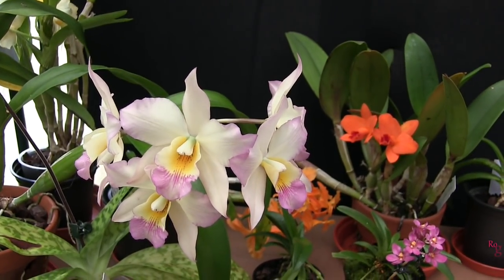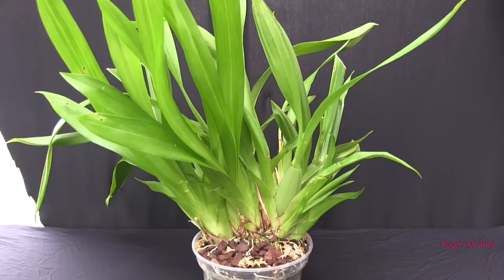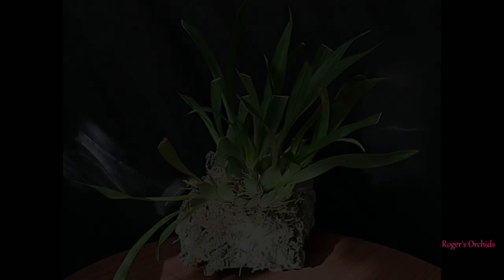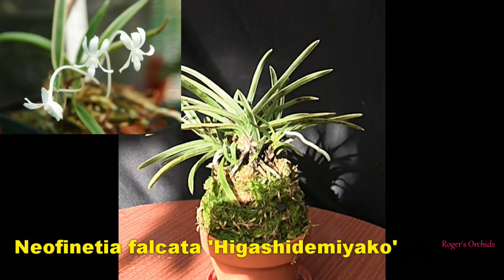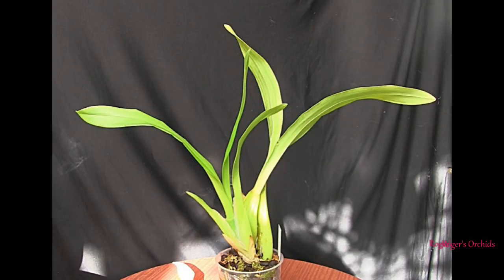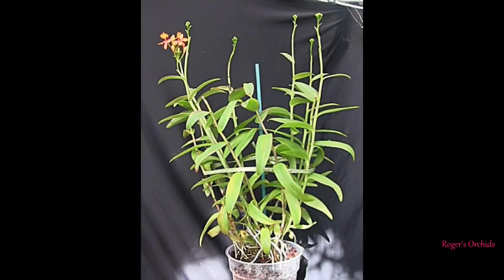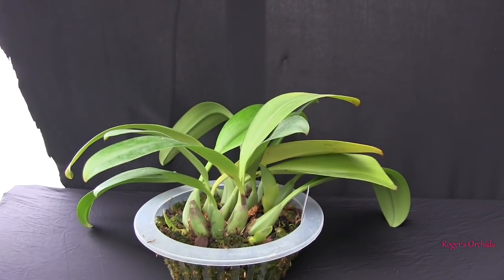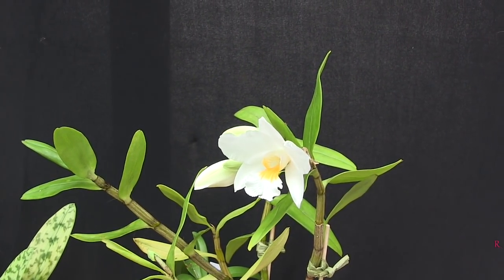Project Orchids - 2nd Update Pt 1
Cast in order of appearance :
   Oncidium sotoanum
   Miltonia Sunset
   Bratonia Shelob 'Tolkien'
   Oncidium Twinkle 'Red Fantasy'
   Miltonia Summer Glory
   Neofinetia falcata 'Higashidemiyako'
   Aliceara Sunday Best 'Pink Skirt'
   Oncostele Catatante
   Epidendrum Comet Valley 'Orange Star'
   Bulbophyllum Wilbur Chang
   Zygopetalum Louisendorf